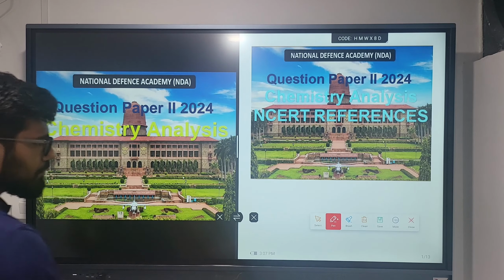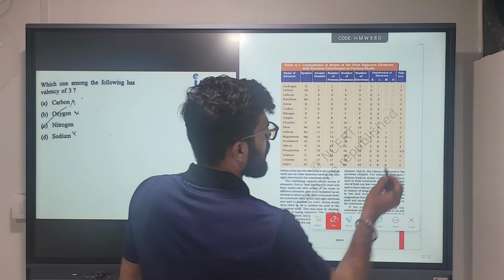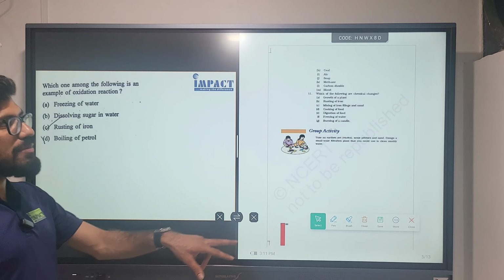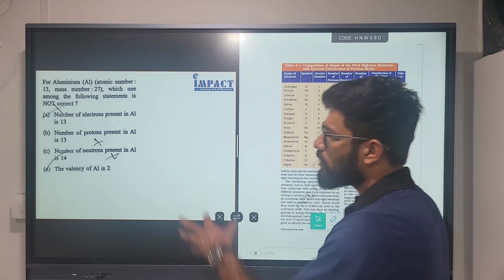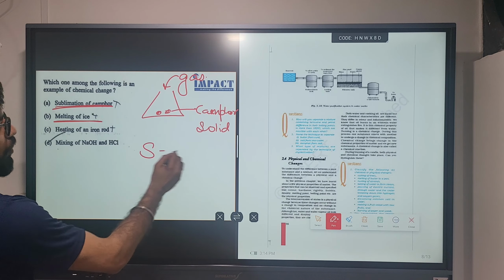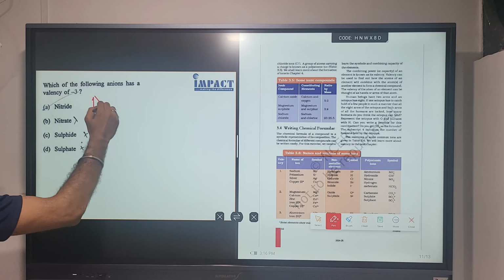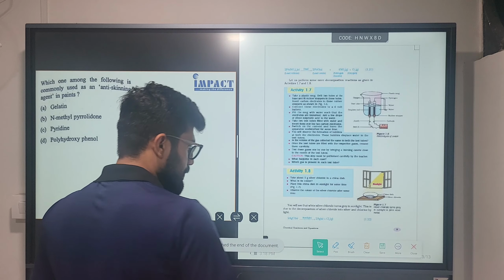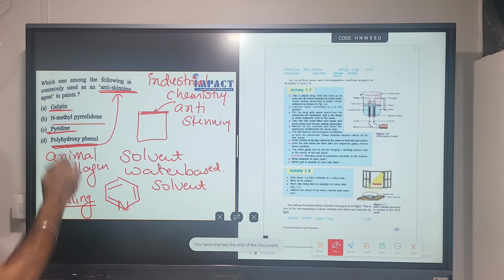🔥NDA ll - 2024 | Solved Paper | Chemistry (GAT)🔥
DOWNLOAD FULLY SOLVED MATHS AND GAT PAPER FROM OUR WEBSITE.

We'll break down each section, discuss key questions, and provide expert insights to help you understand how the paper was structured. Whether you want to evaluate your performance or prepare for future attempts, these NDA Exam Analysis videos are a Must-Watch.